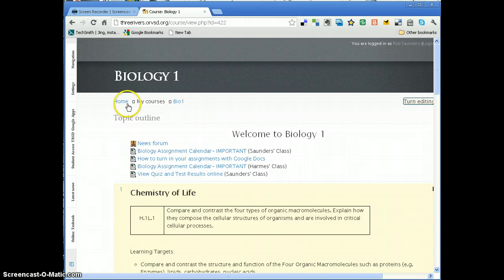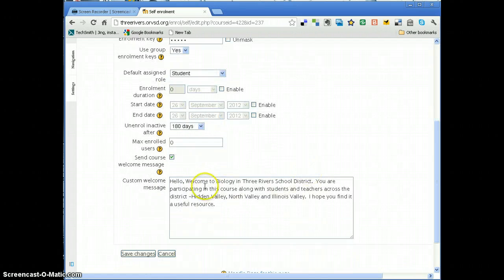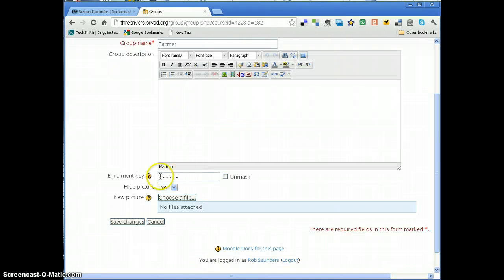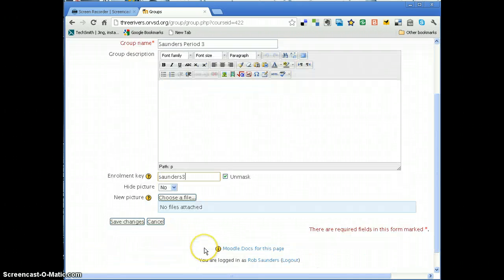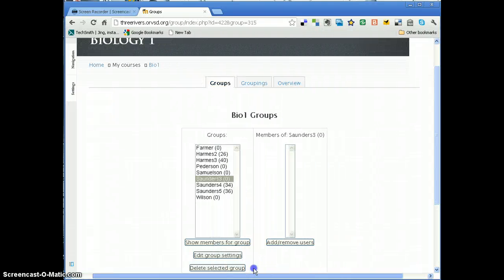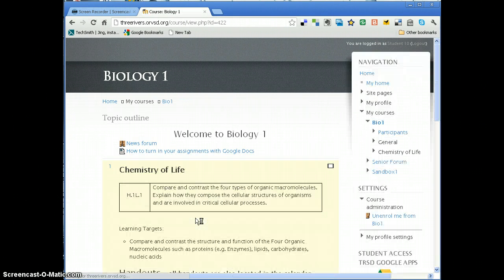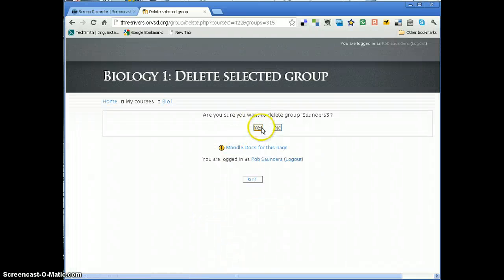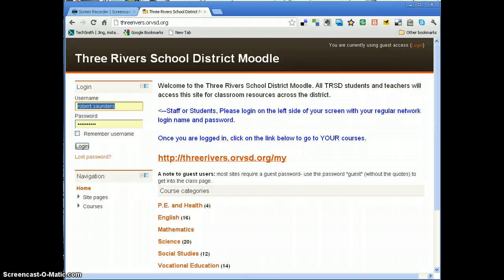Group Setup in moodle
How to setup groups in moodle